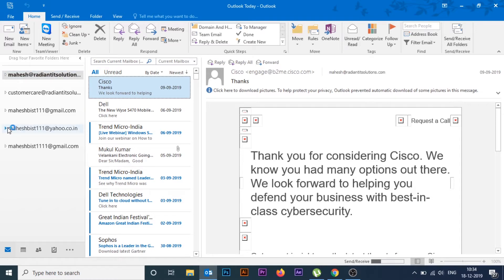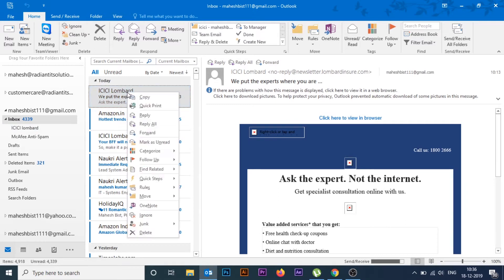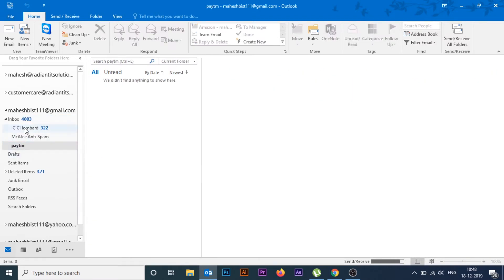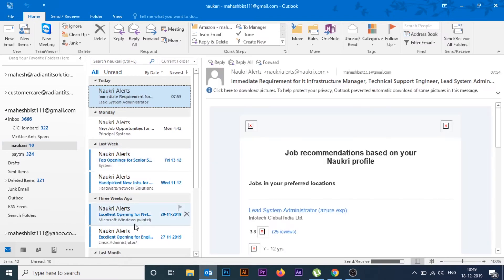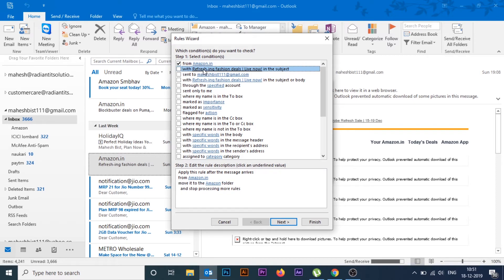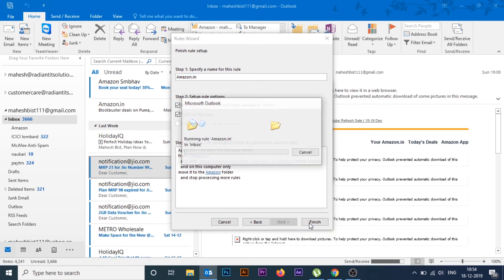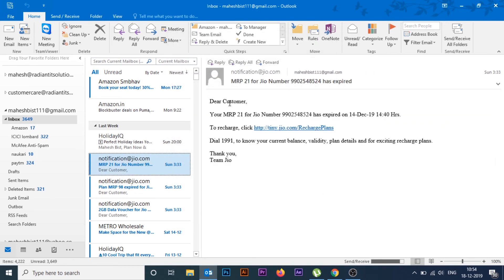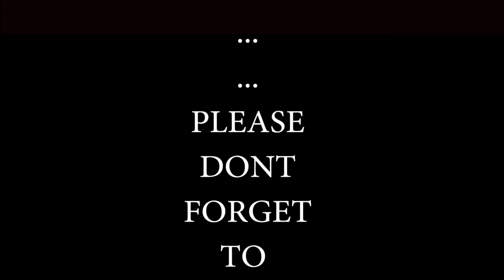How to organise Your Outlook Inbox with Sub folders, Rules and Filters (2013/2016/2019)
Here's how to use folders, sub-folders, rules and filters in Outlook to make your email work the way you want it to.
How To Organize Emails In Outlook 2013/2016/2019 Sub folder Creation and Rules.